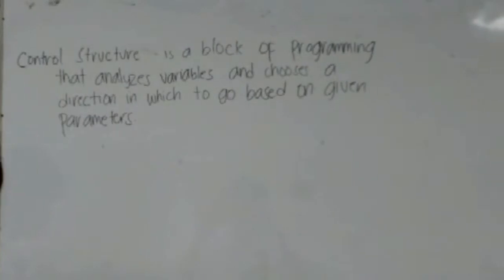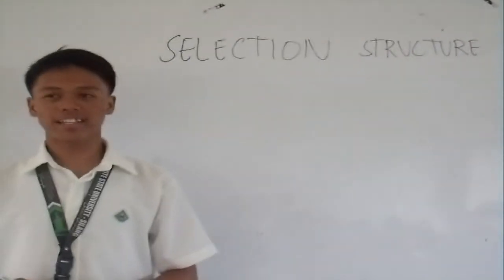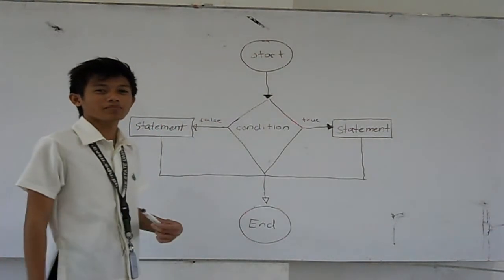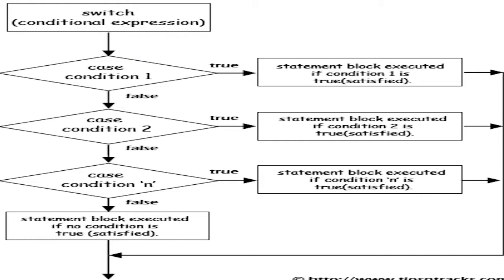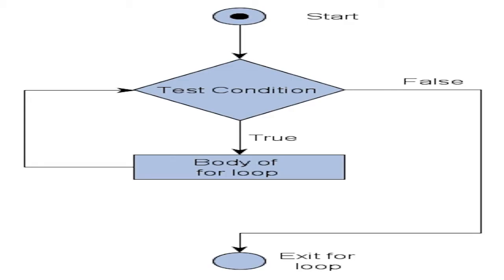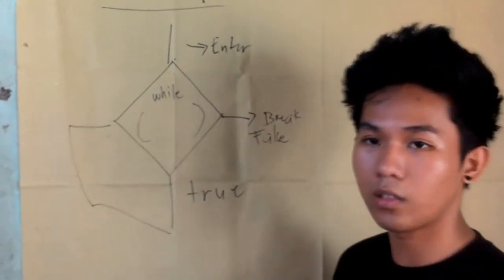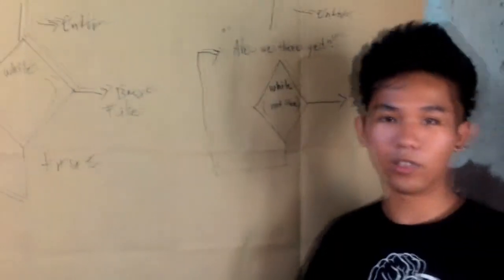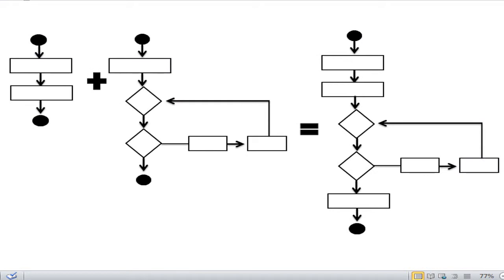Java Programming - Introduction to Control Structures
Members:
Philip Christian Carabido
Alvin Baladad
John Kevin Asuncion
Gener Camañag
Ramon Atienza